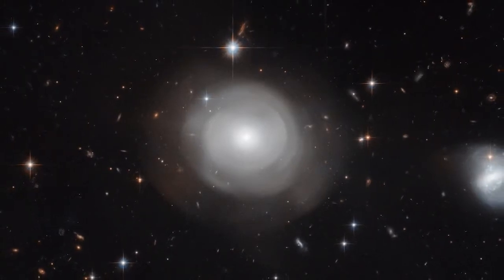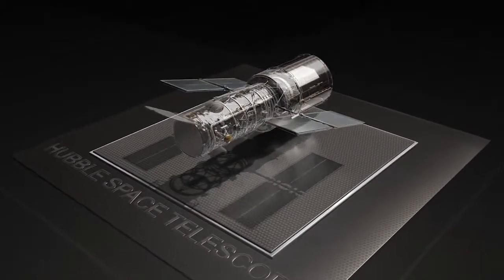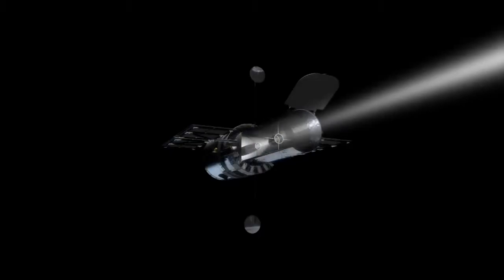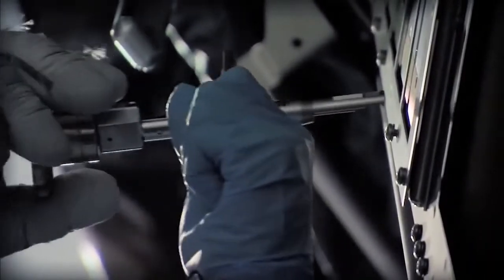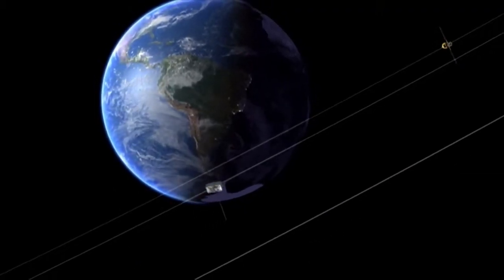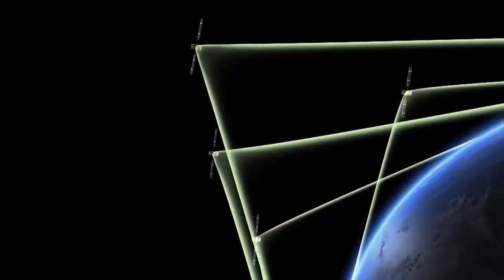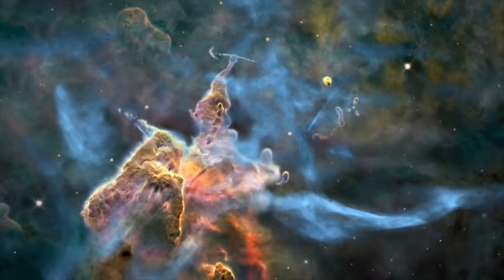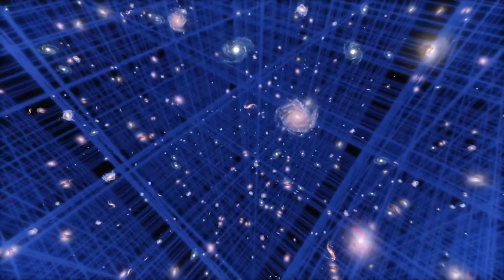What is the impact of Space on our technological world?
The astronomical images taken by Hubble are amongst the best known in the world.

Behind these iconic observations stands a sophisticated instrument, based upon world-changing technology. Many of the technologies used and developed for Hubble and other telescopes have found their way into other fields and professions, as well as our everyday lives.

This video shows how many of the technologies surrounding us owe their origins, or development, to fundamental astrophysics and innovation in astronomy.

Credit: Directed by: Mathias Jäger Visual design and editing: Martin Kornmesser Written by: Eleanor Spring, Mathias Jäger Narration: Sara Mendes da Costa Images: NASA, ESA/Hubble, M. Kornmesser, Digitized Sky Survey 2 Videos: NASA, ESA/Hubble, ESA, ESO, H. Zodet, Dezeen and MINI Frontiers, NHS Foundation Trust, Beeple Animations: NASA, ESA/Hubble, Galileo GNSS, M. Kornmesser, L. Calçada Music: Johan B. Monell Web and technical support: Mathias Andre and Raquel Yumi Shida Executive producer: Lars Lindberg Christensen.